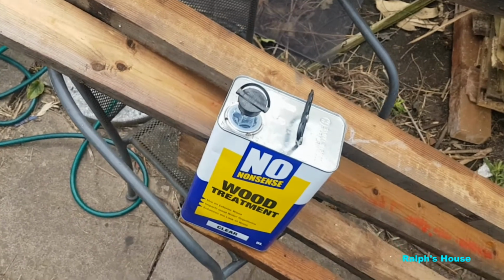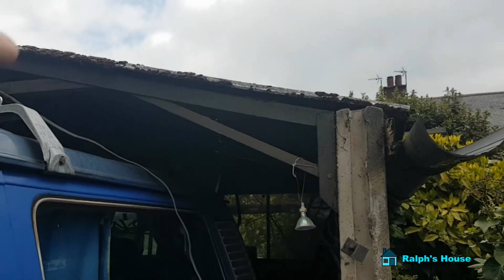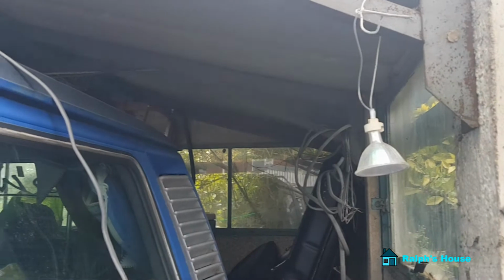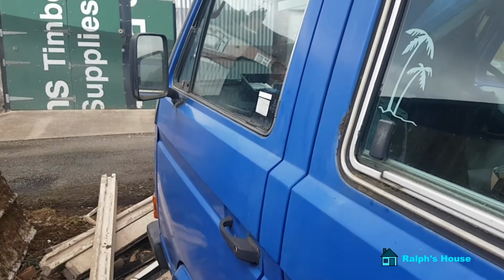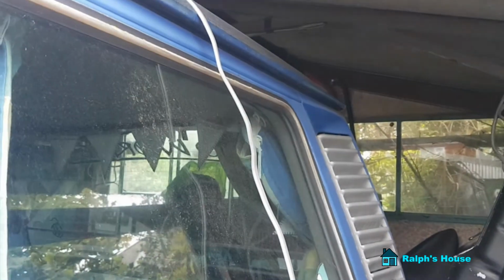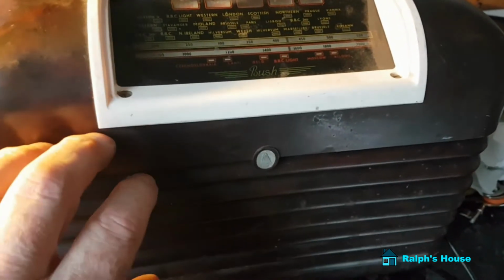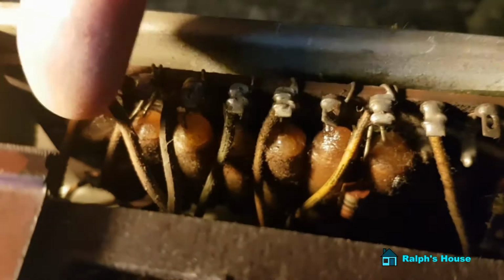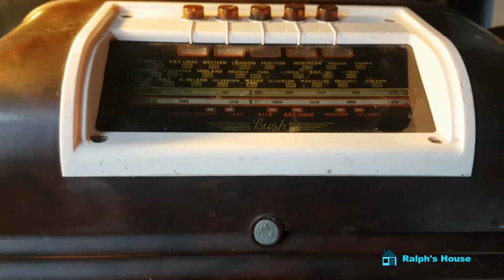130. Clearing Up Pt 2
New timber from Oakdale Fencing, a Bush DAC10 and waiting for the rain to stop.